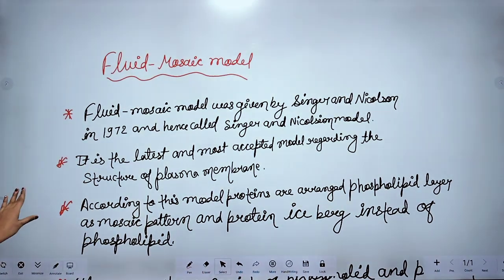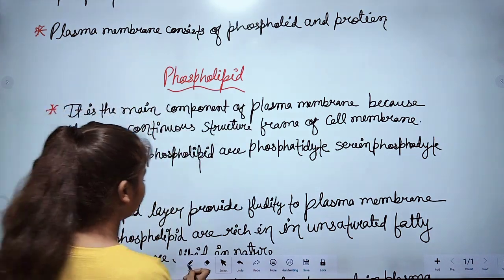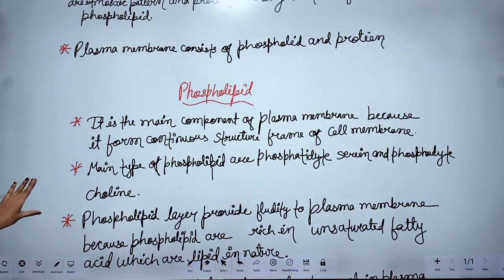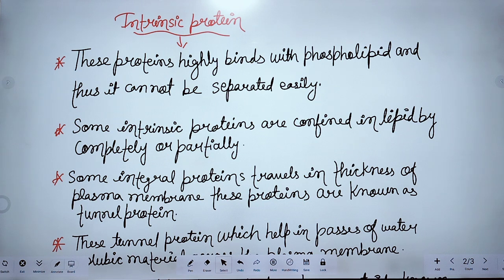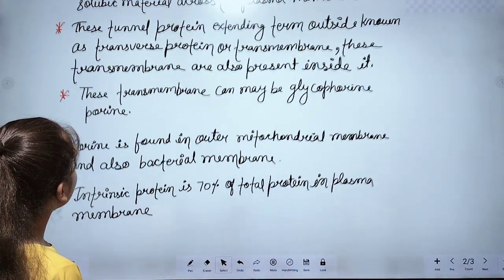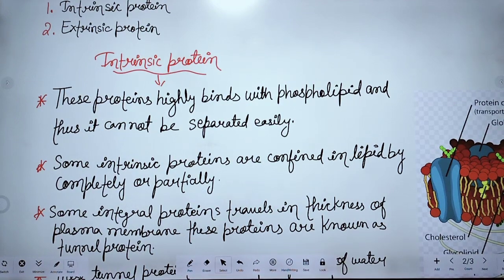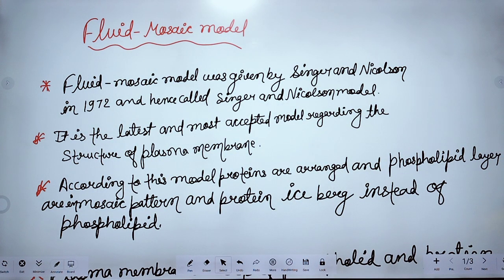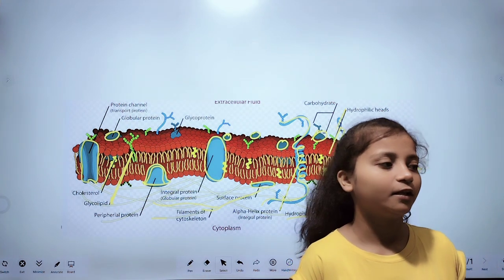Biology for 9th, 10th, 11th, 12th and NEET by A.Singh . Special for NEET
one shot
questions
zoology bsc 1st year important
questions 2023
zoology 5th sem important
questions
questions 2023
botany bsc
questions
telugu
botany curry
botany 5th sem important
questions
10th English Book [2024]
11वीं और 12वीं (Science) के लिए
O/@dishascienceclasses
Disha Science Classes
11कीं औौर 12ीं (Ao) के लि
Disha Science Classes
11वीं और 12वीं (Arts) के लिए
O/@dishaartsclasses
11वीं और 12वीं (commerce) के लिए
11वीं और 12वीं (हिंदी और अंग्रेजी) के लिए
O/ @dishahindienglish
Zoology
PDF not available
biology
one shot
questions
questions 2023
questions
questions 2023
questions 2023
botany 3rd sem important
questions
telugu
botany curry
questions
10th English Book [2024]
11वीं और 12वीं (Science) के लिए
O/@dishascienceclasses
Disha Science Classes
11कीं औौर 12ीं (Ao) के लि
Disha Science Classes
11वीं और 12वीं (Arts) के लिए
O/@dishaartsclasses
11वीं और 12वीं (commerce) के लिए
11वीं और 12वीं (हिंदी और अंग्रेजी) के लिए